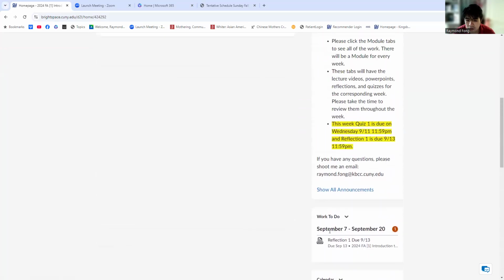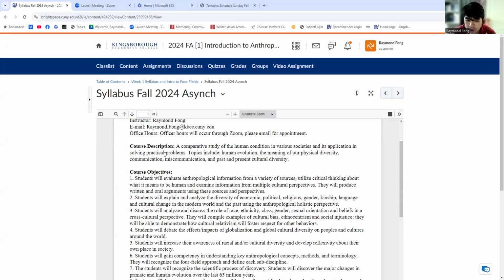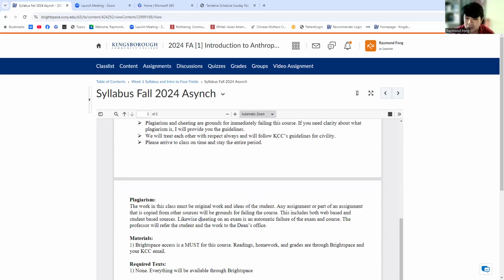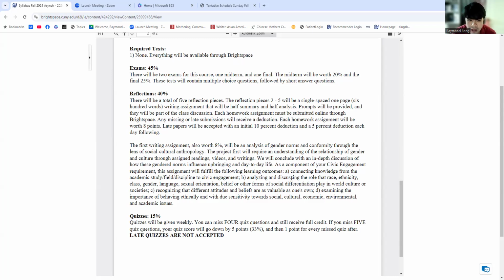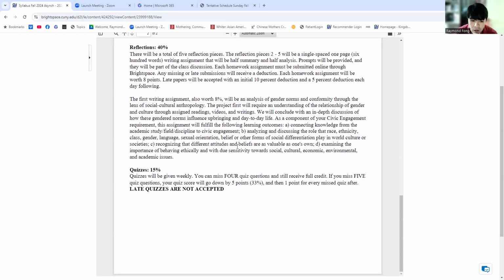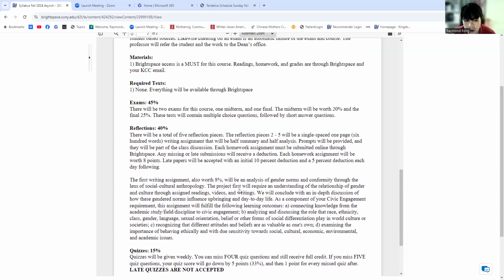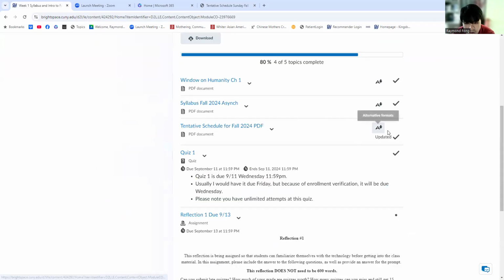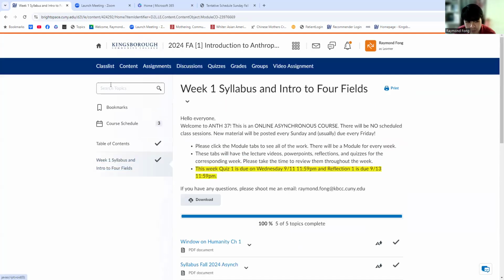Lecture 1: Intro and Syllabus